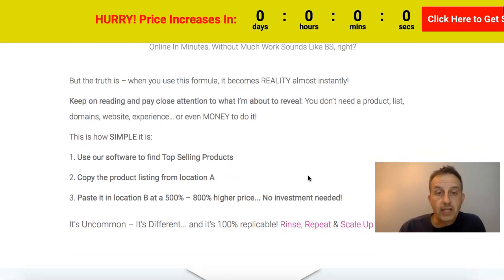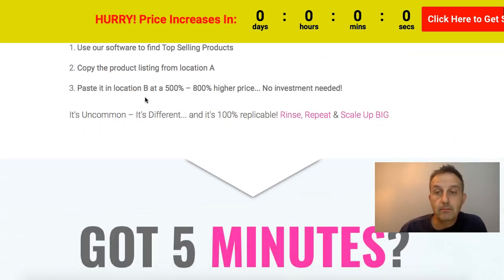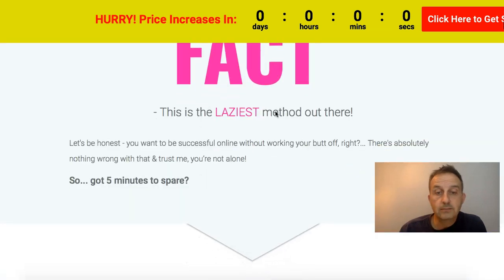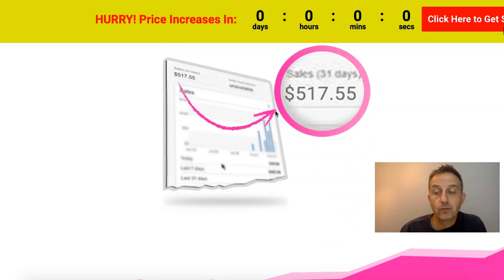How To Make Money With Arbitrage (Flip Magic Review+Secret Bonus)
In this video I will show you the QUICKEST way to make money with using Arbitrage with Flipmagic l will also show you my SECRET HACK in my bonus offer..

Keep on reading and pay close attention to what I’m about to reveal: You don’t need a product, list, domains, website, experience… or even MONEY to do it!

This is how SIMPLE it is:
1. Use our software to find Top Selling Products
2. Copy the product listing from location A
3. Paste it in location B at a 500% – 800% higher price... No investment needed!
It's Uncommon – It's Different... and it's 100% replicable! Rinse, Repeat & Scale Up BIG

Going live at: 10am US Eastern Time on Sunday, September 22nd 2019

➡️  View My Review Site For More Make Money Ideas By Bobby D